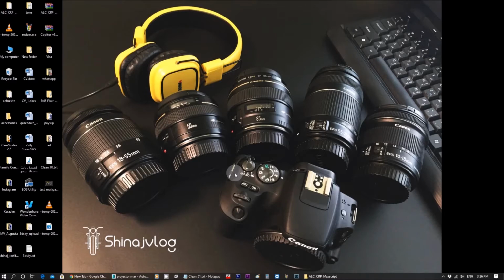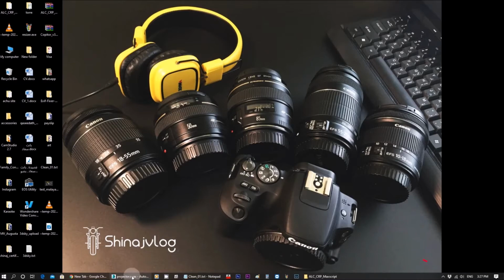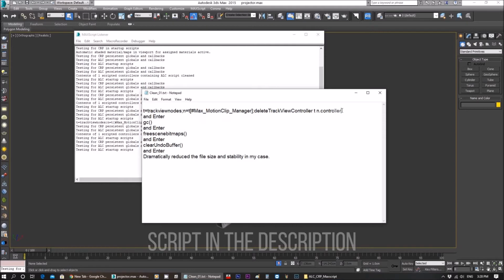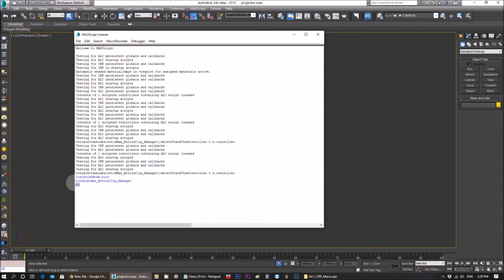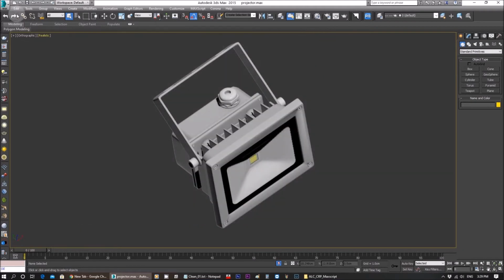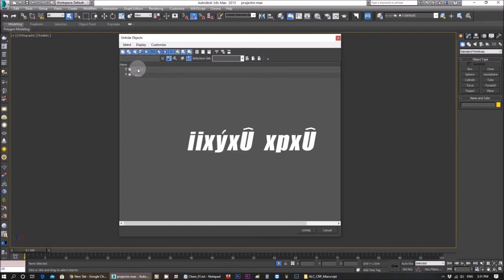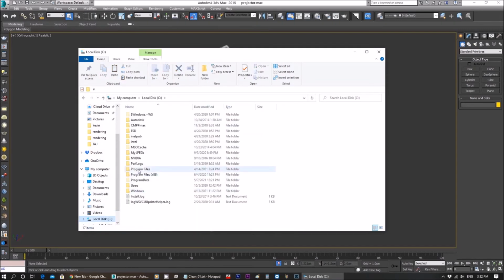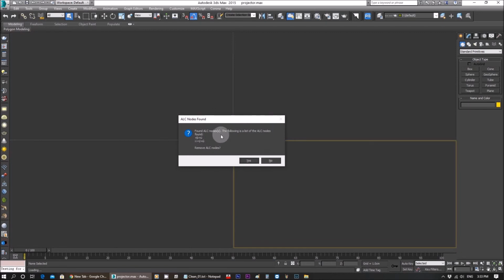How to fix 2 common errors in 3dsmax | English Tutorial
Fix error 1 - 01:52​
Fix error 2 - 03:41

This video is all about fixing a very common error in 3dsmax, which usually makes the file so time-consuming to save, merge other objects and drastically increase the file size. It's affected by an anonymous kind of virus script affecting the 3dsmax file. So I'm sharing this error fixing technique based on my personal experience.
I hope this tutorial was useful. Will keep creating useful content in the future. Take care and keep Smiling :)

Error 1 fix copy paste script:
t=trackviewnodes;n=t[Max_MotionClip_Manager];deleteTrackViewController t n.controller
and press Enter
gc()
and Enter
freescenebitmaps()
and press Enter
clearUndoBuffer()

DIZARO - Oh My! [FREE TO USE]